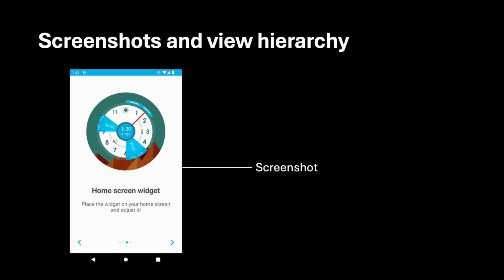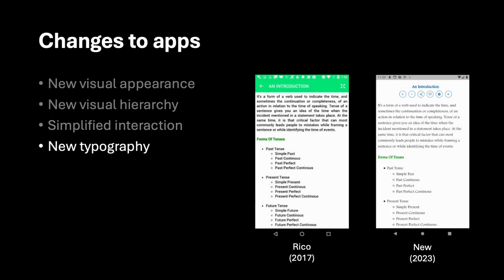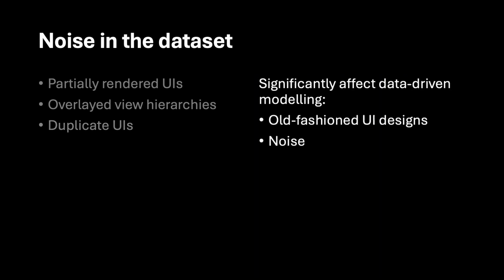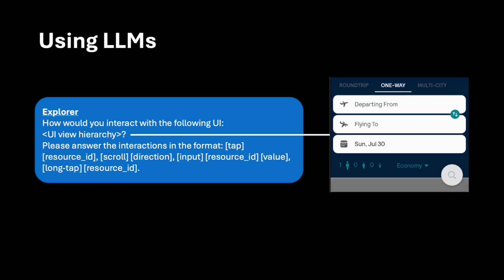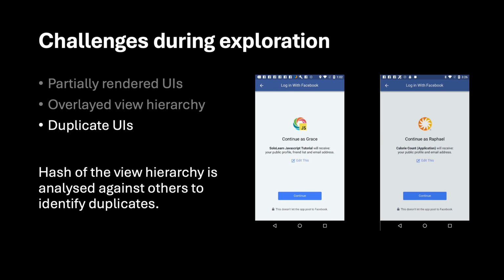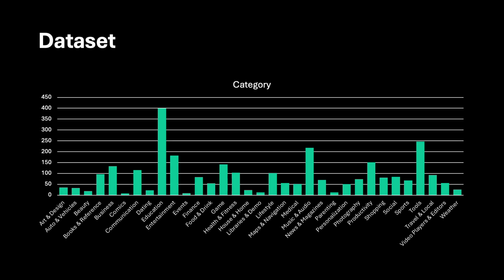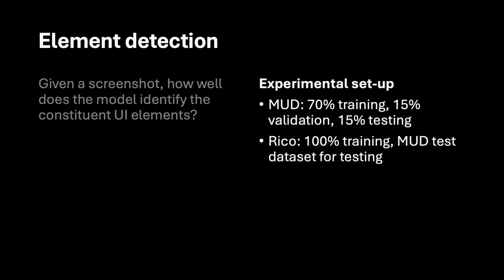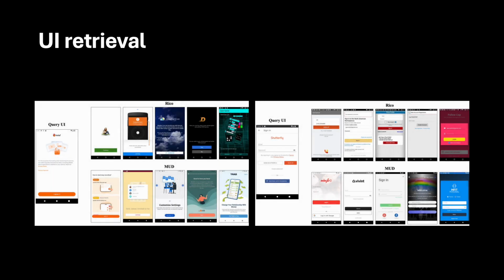MUD: Towards a Large-Scale and Noise-Filtered UI Dataset for Modern Style UI Modeling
Sidong Feng, Suyu Ma, Han Wang, David Kong, Chunyang Chen

Session: AI and UI Design

The importance of computational modeling of mobile user interfaces (UIs) is undeniable. However, these require a high-quality UI dataset. Existing datasets are often outdated, collected years ago, and are frequently noisy with mismatches in their visual representation. This presents challenges in modeling UI understanding in the wild. This paper introduces a novel approach to automatically mine UI data from Android apps, leveraging Large Language Models (LLMs) to mimic human-like exploration. To ensure dataset quality, we employ the best practices in UI noise filtering and incorporate human annotation as a final validation step. Our results demonstrate the effectiveness of LLMs-enhanced app exploration in mining more meaningful UIs, resulting in a large dataset MUD of 18k human-annotated UIs from 3.3k apps. We highlight the usefulness of MUD in two common UI modeling tasks: element detection and UI retrieval, showcasing its potential to establish a foundation for future research into high-quality, modern UIs.